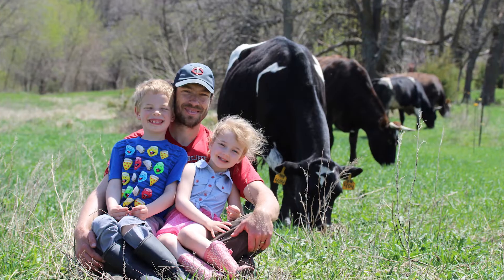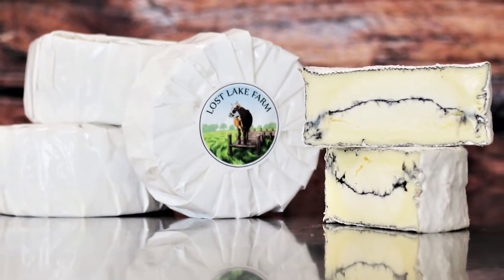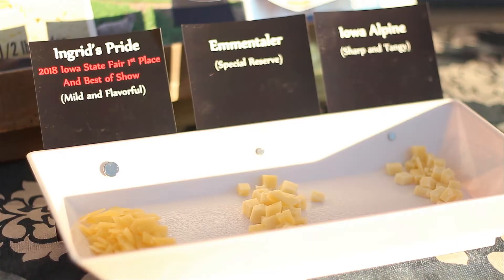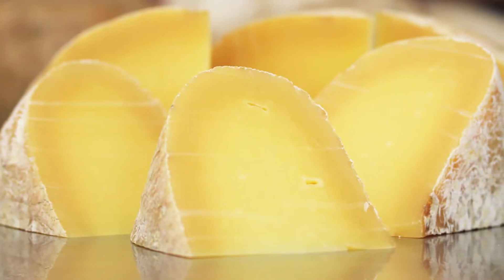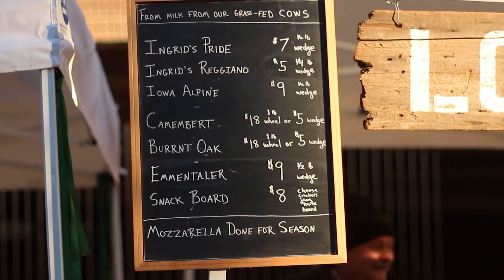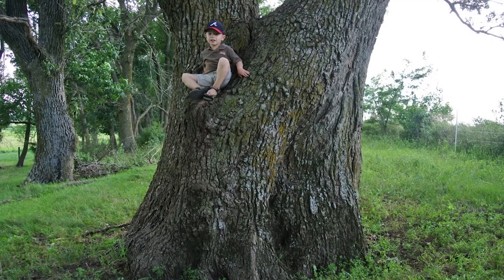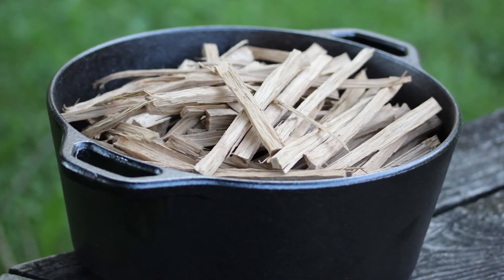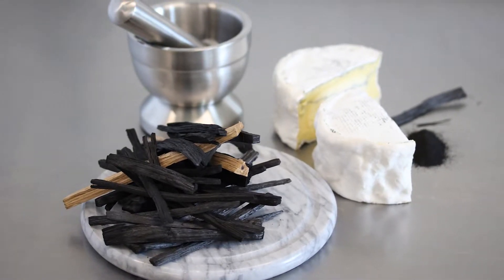Downtown Farmers' Market: Lost Lake Farm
Lost Lake Farm sells its artisan cheese at the Downtown Farmers' Market.